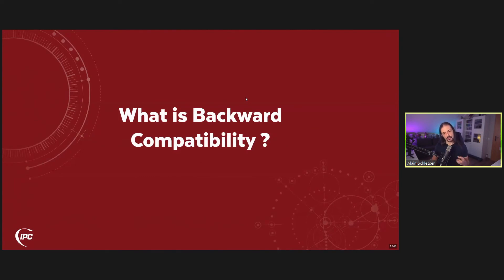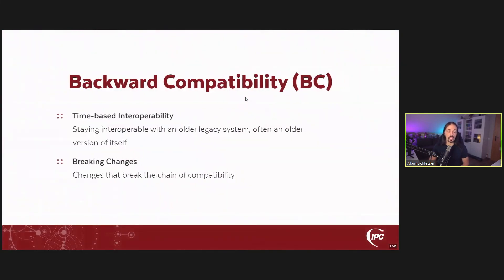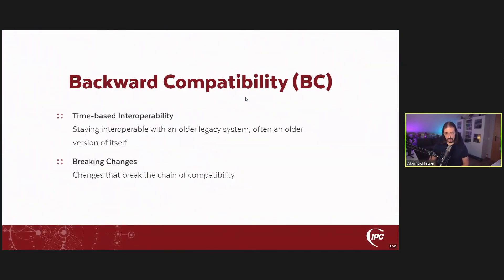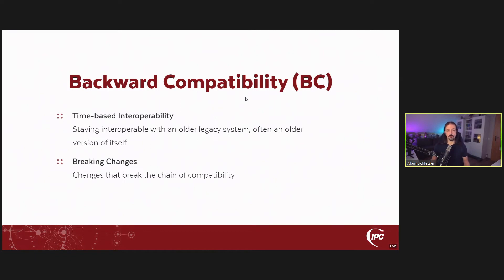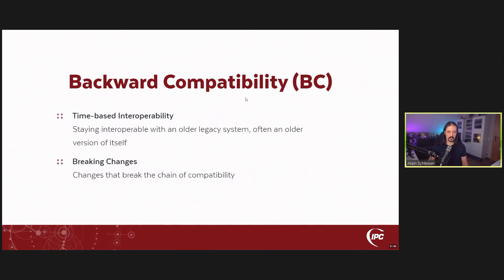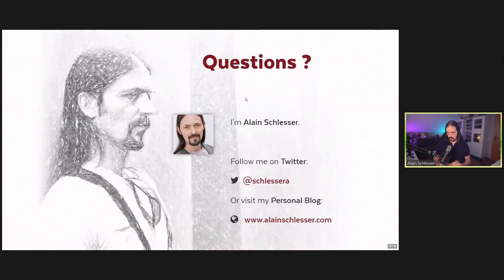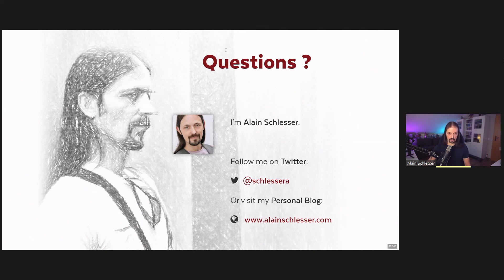The eternal struggle: Backward compatibility vs. technical debt | Alain Schlesser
Backward compatibility and technical debt seem to be at odds in the long-term maintenance of a project. Take WordPress as an example; the project draws a lot of its success from the fact that it jumps through hoops to maintain backward compatibility. Most WordPress sites can be smoothly updated to the latest version of WordPress Core with the click of a button. However, this compatibility comes at a steep price: through this absolute priority on backward compatibility, the project sets itself up to continuously accumulate technical debt in the process. The effects of this are increasing effort to maintain the codebase and increasing difficulty for adding new features. What users perceive as the best quality is the greatest weakness in the eyes of a developer. This talk will first go through the logistics of maintaining a project with high technical debt like WordPress. Then it will examine what this means for projects that depend on WordPress. Finally, it will go through some potential ways of moving to a more balanced process, with a closer look at how WordPress finally managed to get away from its PHP 5.2 requirement.